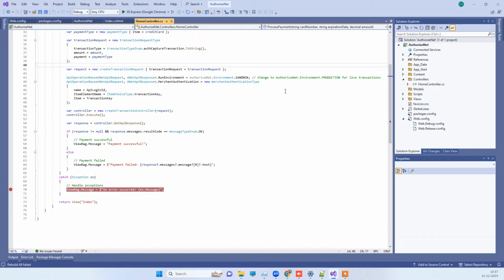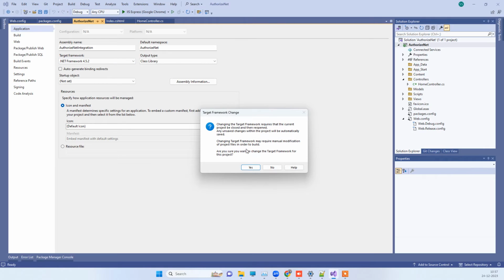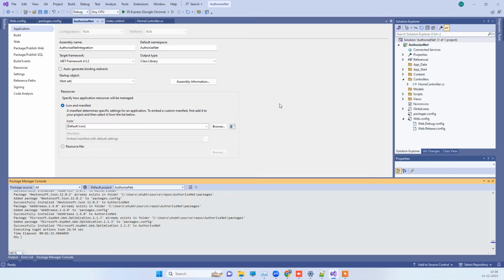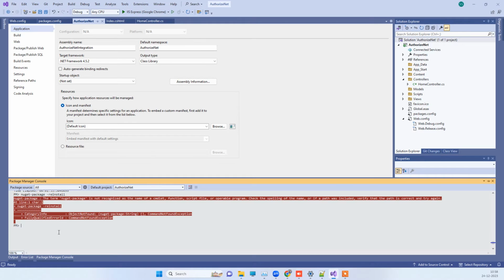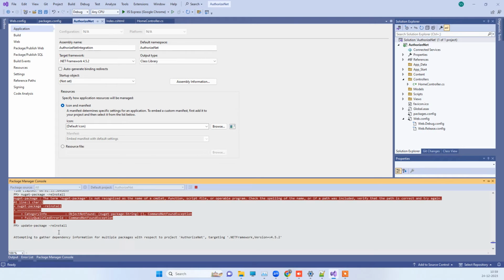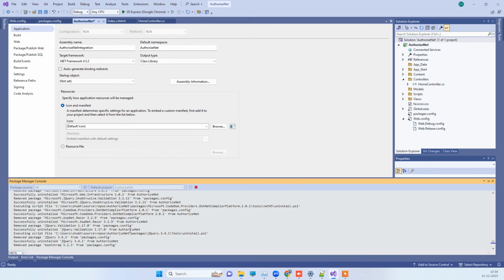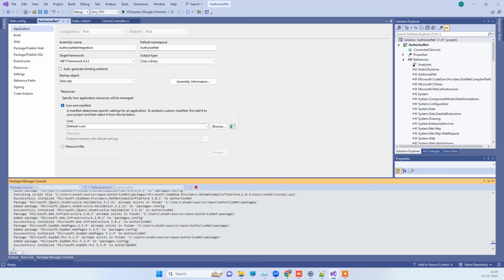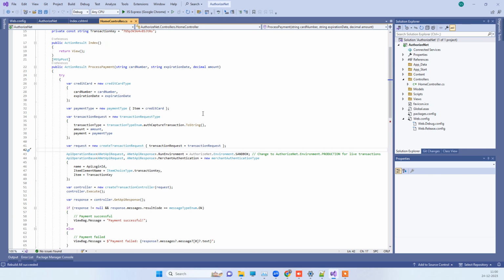The type or namespace name 'Mvc' does not exist in the namespace 'System.Web'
Hello guys in this video we will see how we can fix Error The type or namespace name 'Mvc' does not exist in the namespace 'System.Web' in Asp.net project